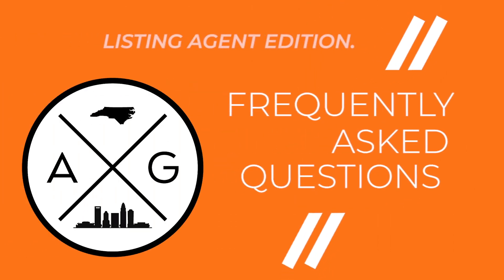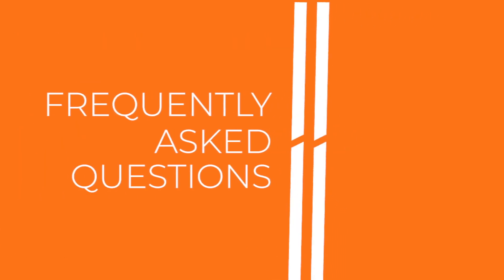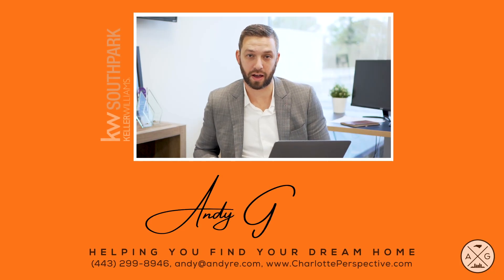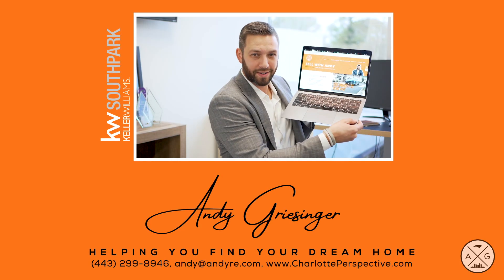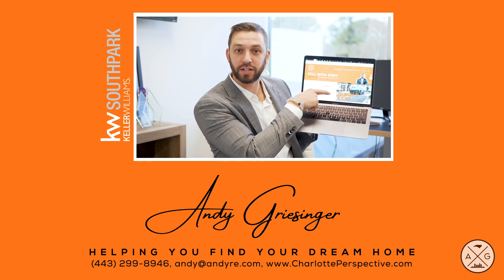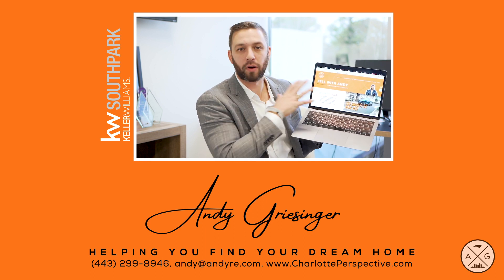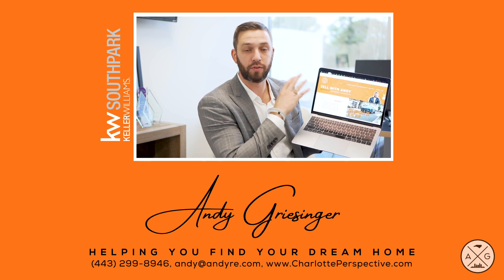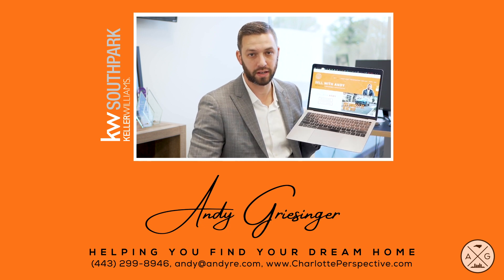Things you NEED to know if YOU plan to SELL in Charlotte, NC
🏡Thinking about selling your home in Charlotte, NC? I'm sure it comes as no surprise to you that this is one of the hottest markets in America. There are so many little details that go into properly selling a home, even in. a scorching hot🔥market. Do you have so many unanswered questions you don't even know where to begin? Watch this video and you'll be able to get a good understanding of some of the major things to think about when you're preparing to sell your home here in Charlotte.